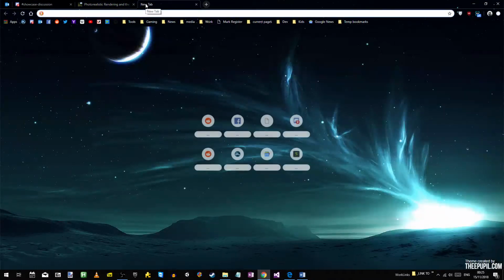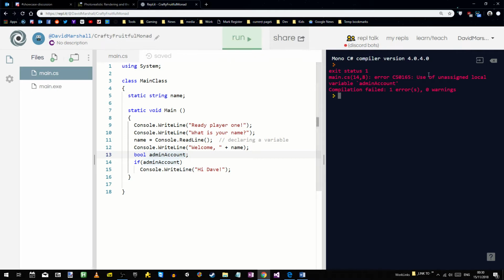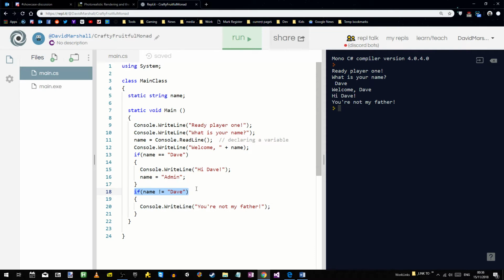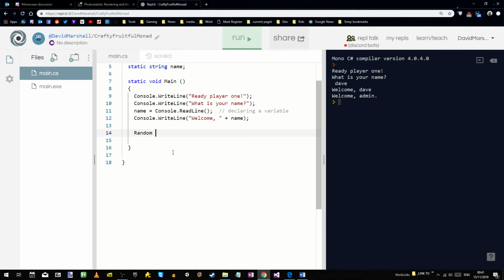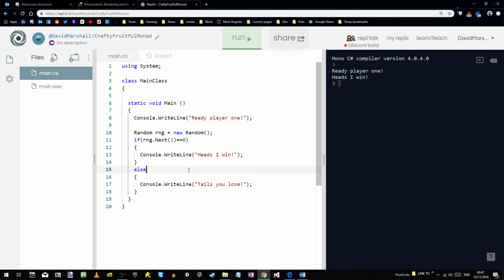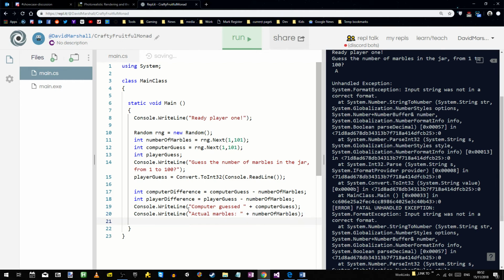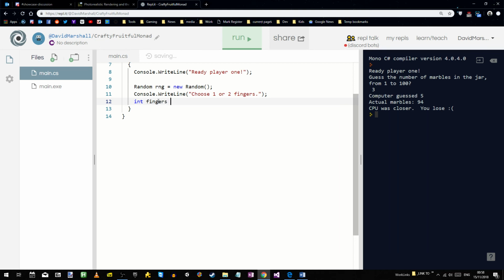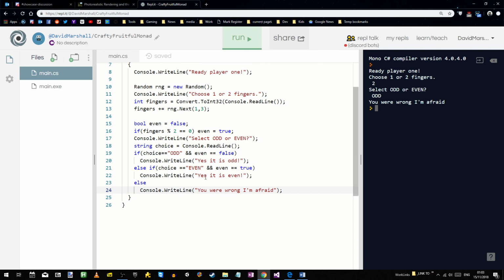Fundamental C# Part 2 - Selection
This one is mostly about the 'if' statement, but also discusses switches, some conditional operators, boolean logic, etc.